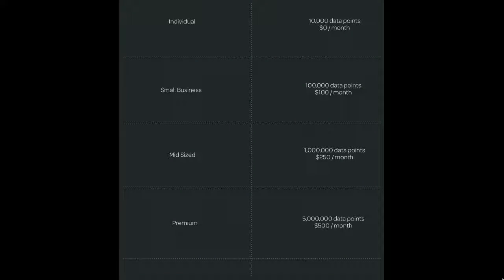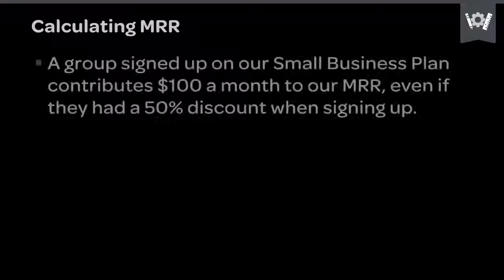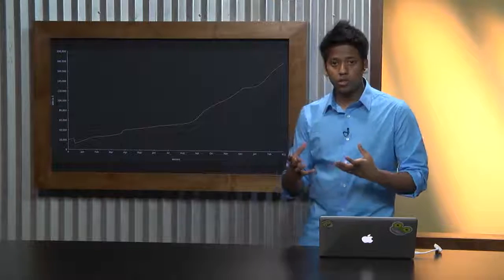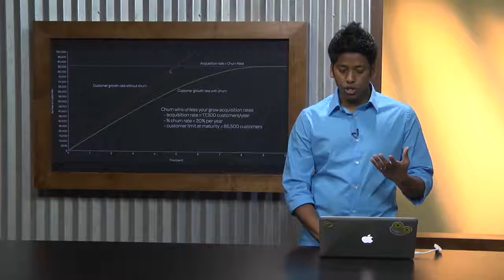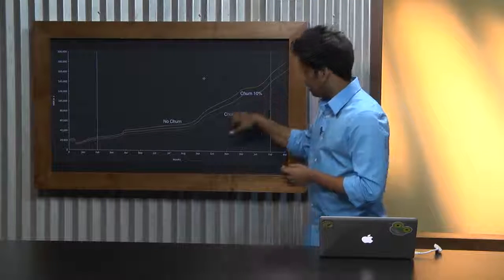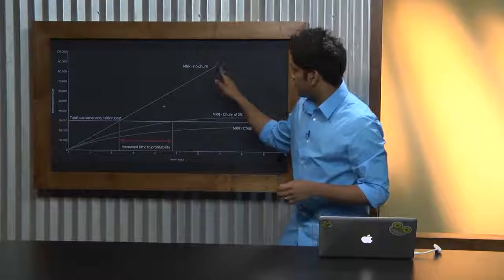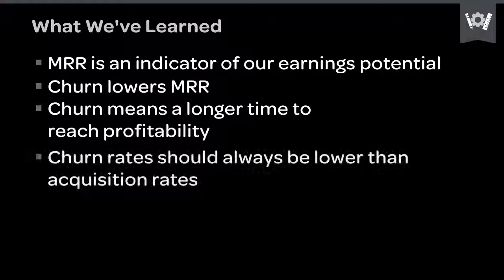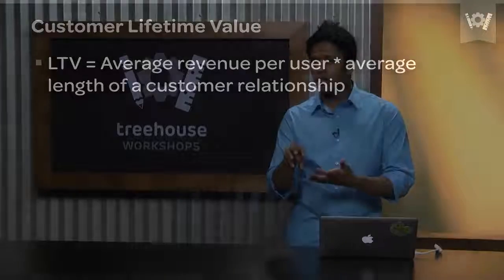Measuring Company Performance with MRR, Churn and Lifetime Values